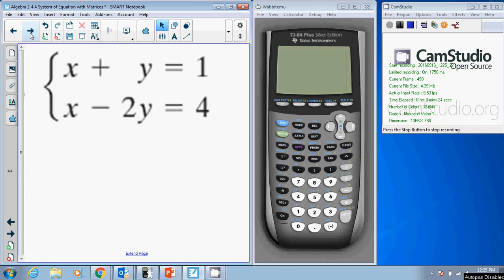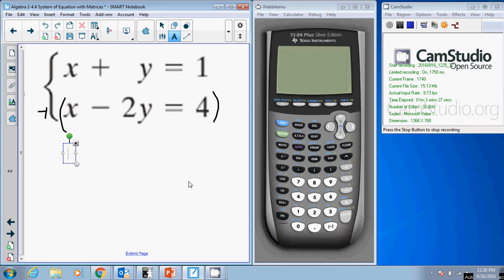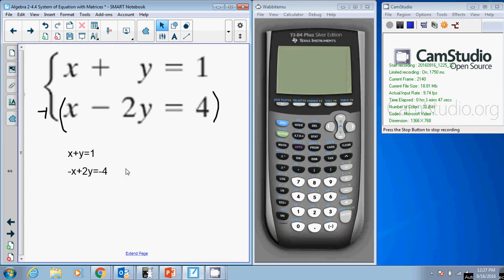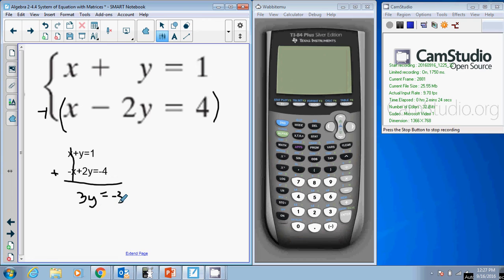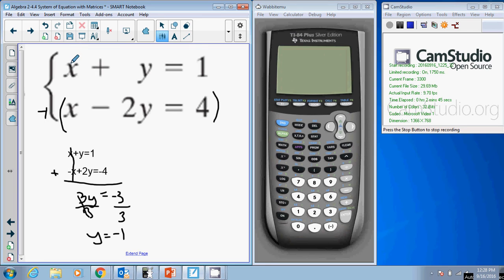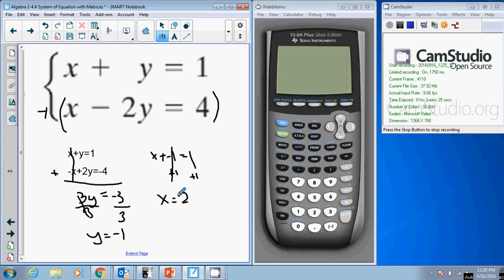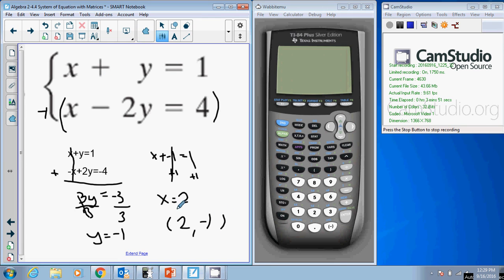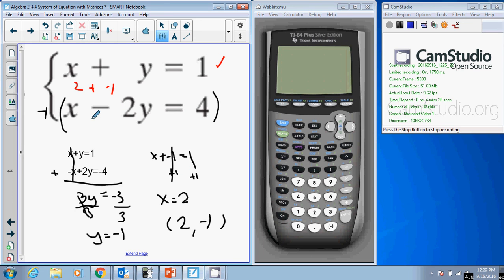Solving a System Using Elimination Review